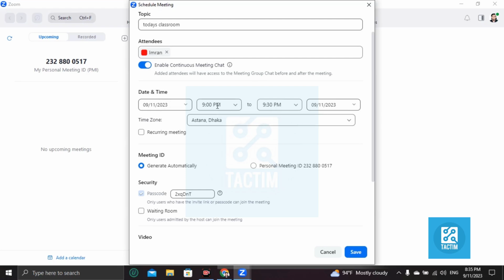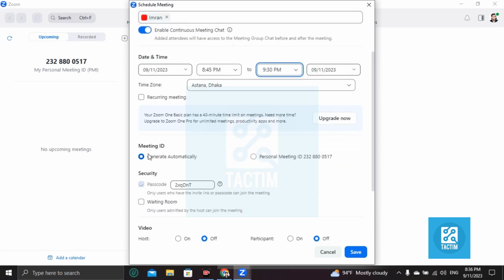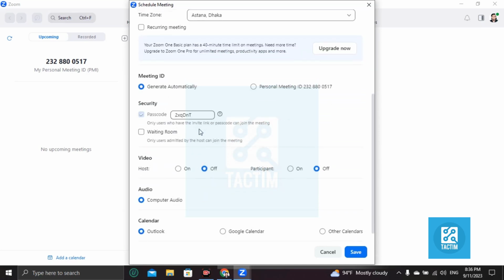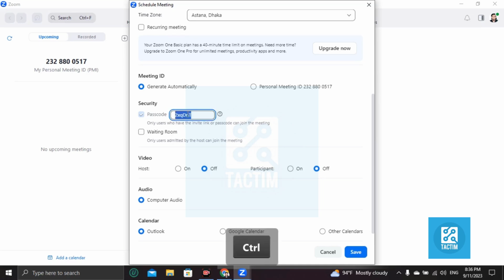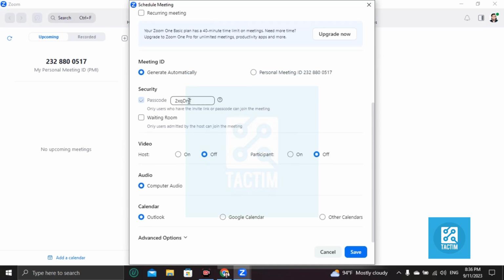How to Schedule a Meeting on Zoom | Easy Scheduling Guide 2025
Ready to organize your next Zoom meeting? Watch this step-by-step tutorial on how to schedule a meeting on Zoom effortlessly. From setting the date and time to inviting participants, we've got you covered. Start hosting productive virtual gatherings now!